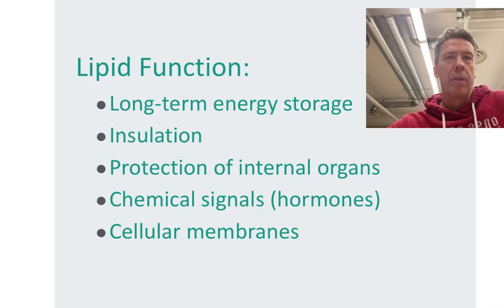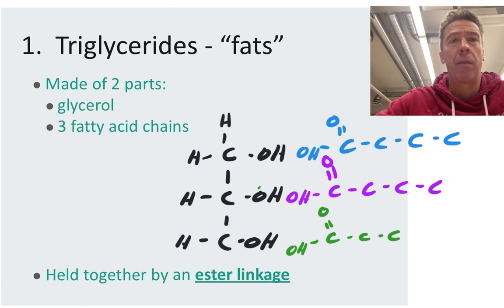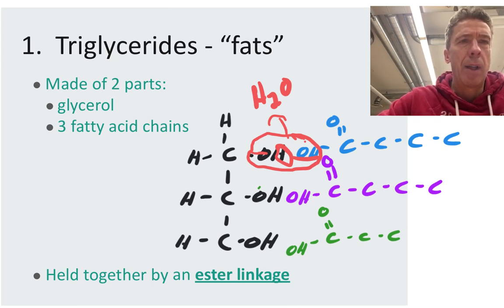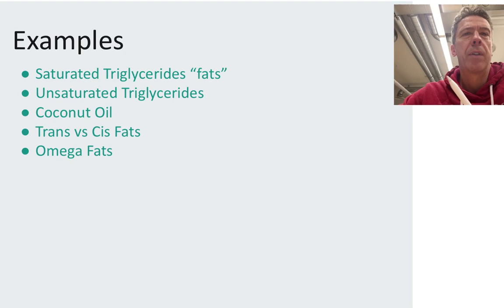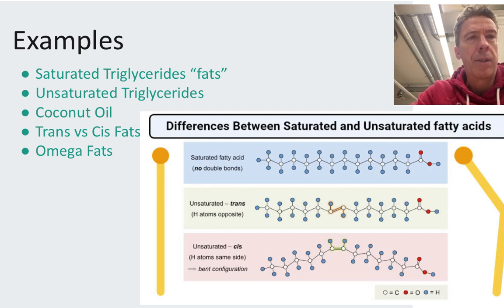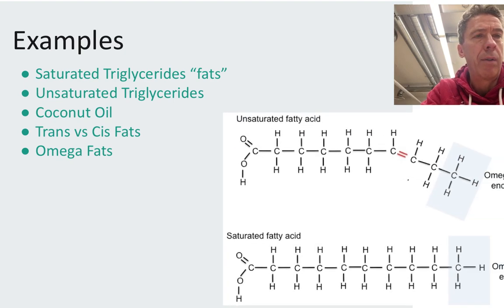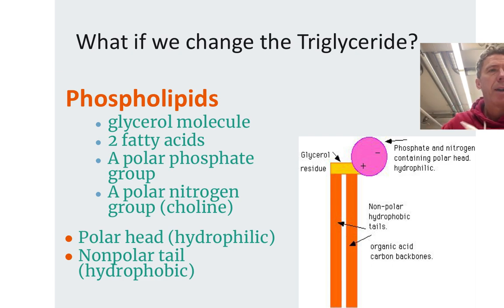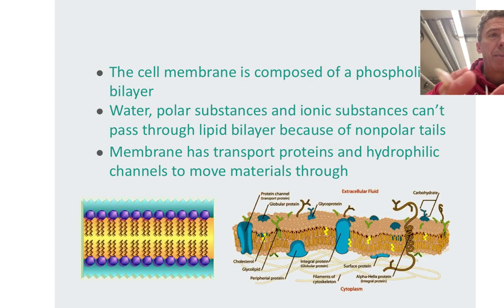Lipids Summary Video